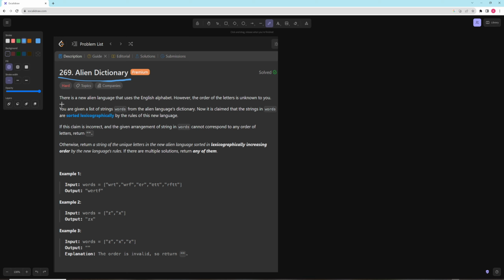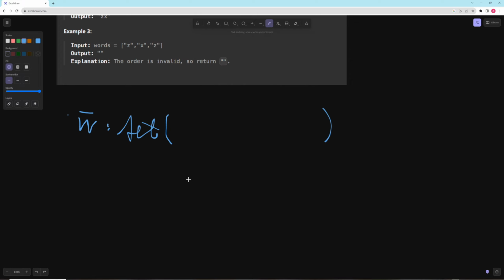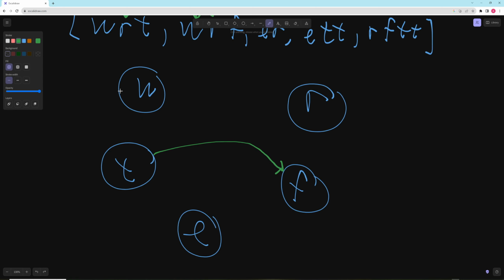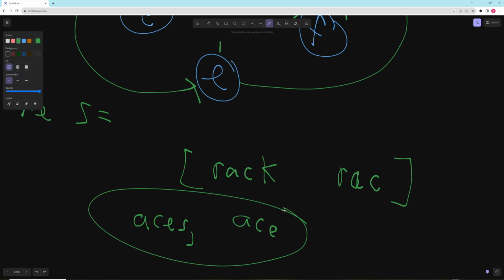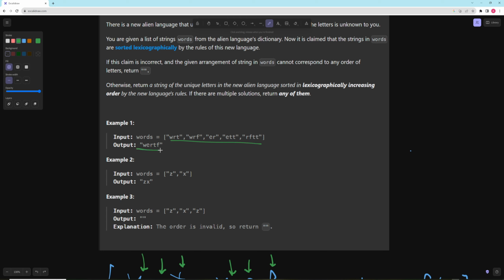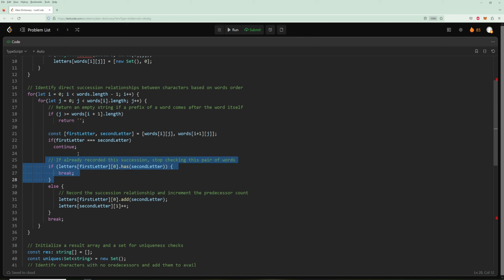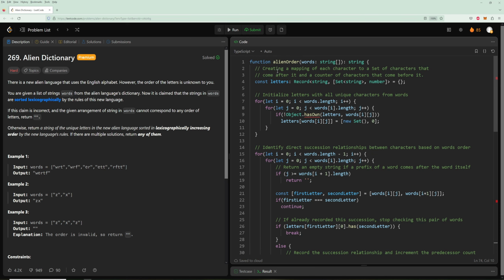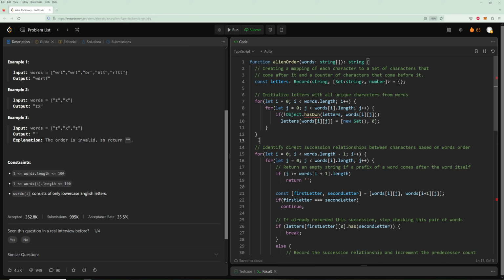Alien Dictionary - Blind 75 # 61 - TypeScript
Solution, explanation, and complexity analysis for Alien Dictionary